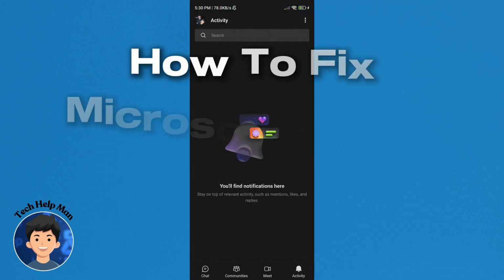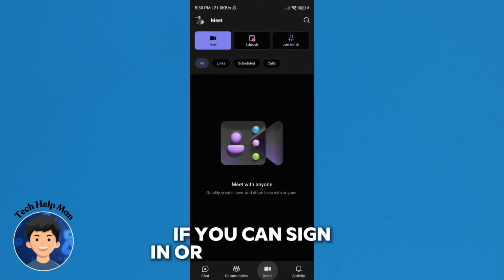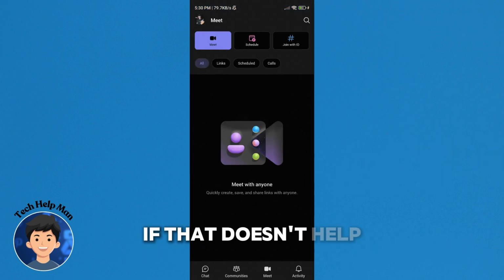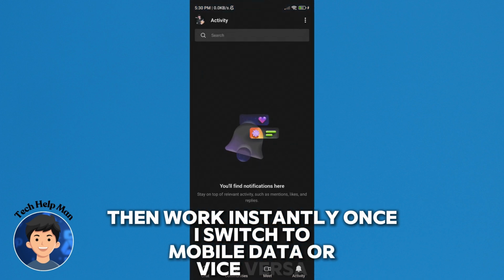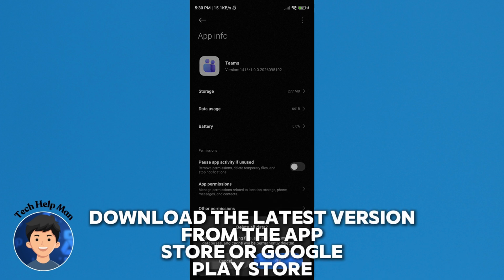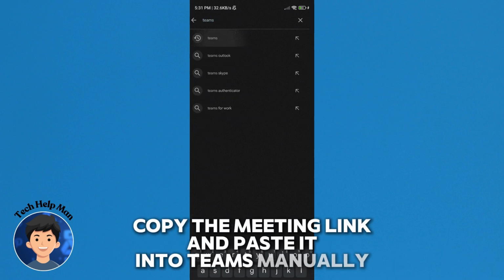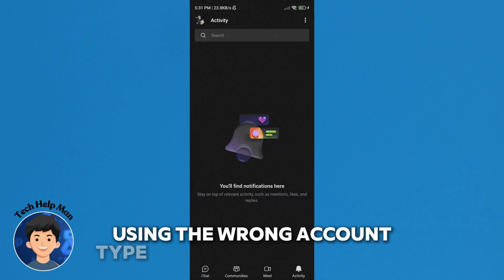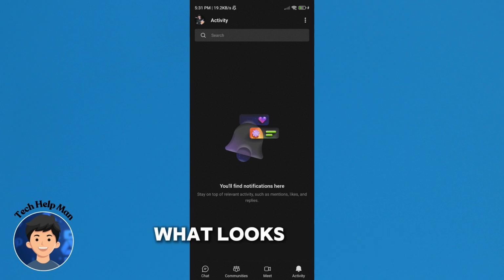How To Fix Microsoft Teams App Can't Join or sign in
How To Fix Microsoft Teams App Can't Join Or Sign In - Full Guide

Want to know how to fix Microsoft Teams app can't join or sign in? In this video, I’ll show you how to troubleshoot Microsoft Teams login problems, meeting join errors, connection issues, account problems, app cache errors, and common fixes when Teams is not working.

This guide is useful if Microsoft Teams will not let you sign in, keeps loading, cannot join a meeting, shows an error message, gets stuck on the login screen, or works in the browser but not in the app.

In this video, you’ll learn:

How to fix Teams sign in problems
How to fix Teams meeting join errors
How to check your Microsoft account
How to restart Microsoft Teams
How to clear Microsoft Teams cache
How to update the Teams app
How to join Teams from browser
How to check camera and microphone permissions
What to do if Teams still will not work

To fix Microsoft Teams app can't join or sign in, first check your internet connection. Open another website or app to confirm your connection is working properly.

Next, make sure you are using the correct Microsoft account. If the meeting or organization uses a work or school account, signing in with a personal Microsoft account may not work.

If you cannot join a meeting, try opening the meeting link again and choose whether to join from the Teams app or continue in the browser. Microsoft Teams web can be useful if the desktop app is not working.

If the Teams app is stuck, close it completely and reopen it. On Windows, make sure Teams is fully quit from the taskbar before launching it again.

You should also update Microsoft Teams to the latest version. An outdated app can cause sign in problems, meeting errors, loading issues, and connection problems.

If Teams still will not sign in or reconnect, clear the Teams cache. Close Teams completely, remove the cached files, then restart Teams and sign in again.

If you are joining from a browser, use a supported browser such as Microsoft Edge or Google Chrome. Also allow camera, microphone, and notification permissions when Teams asks for access.

If Teams says you are waiting in the lobby, the meeting organizer may need to admit you. If the meeting has restrictions, you may need to use the correct account or contact the organizer.

If you are using a work or school account, your organization may have security policies, guest access settings, or administrator rules that prevent you from joining or signing in.

You can also try restarting your computer, disabling VPN temporarily, checking firewall settings, reinstalling Teams, or testing Teams on another device.

Follow this full guide to fix Microsoft Teams app can't join or sign in, solve login problems, join meetings again, and get Teams working properly.